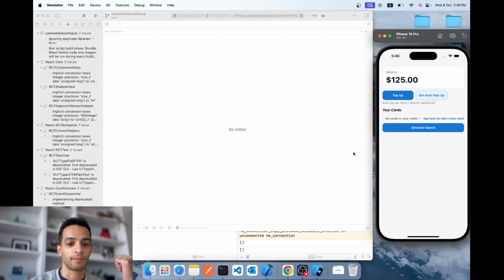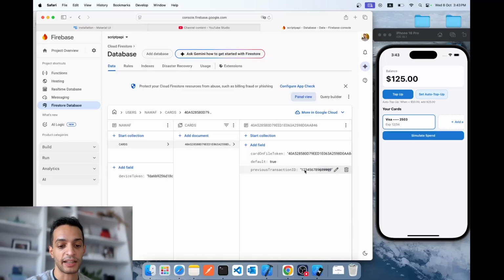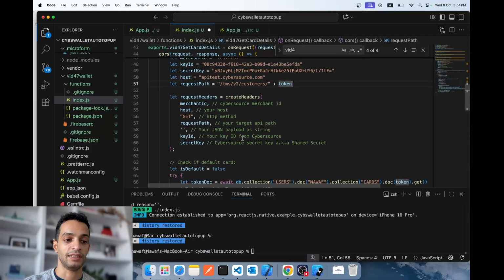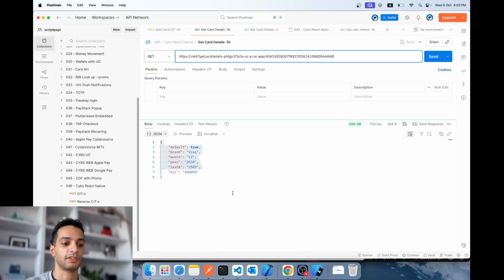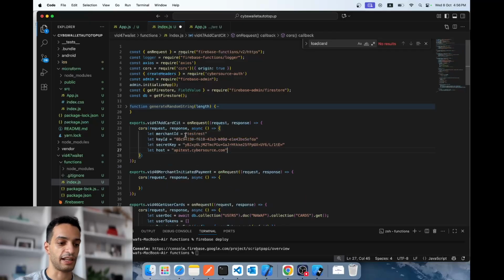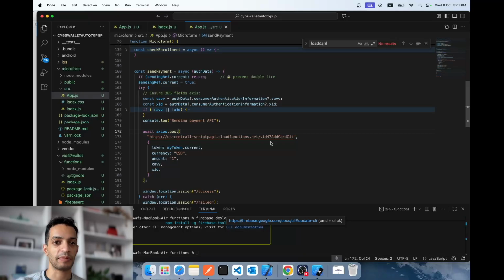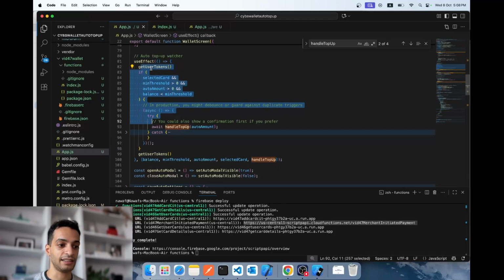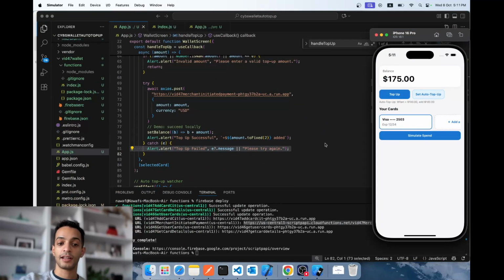Build a Wallet App with Auto Top-Ups Using Cybersource + React Native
In this video I build a React Native wallet that automatically tops up the user’s balance using Cybersource Merchant-Initiated Transactions (MITs).

• Add & tokenize cards in the wallet using Customer Initiated Transactions (CIT) + 3DS.
• Retrieve saved cards for a user and select a default card.
• Send Merchant-Initiated Transaction requests to Cybersource to charge saved tokens.
• Trigger automatic top-ups when the in-app balance falls below a configured threshold and authorize the top-ups via MIT.

Short summary
This walkthrough shows how to safely add cards (CIT + 3DS), store and list tokenized cards for a user, then initiate server-side Merchant-Initiated Transactions for auto top-ups when the app balance falls below a threshold.

If you found this useful:
📝 Comment — what auto top-up strategy would you use? (fixed amount vs % of shortfall)